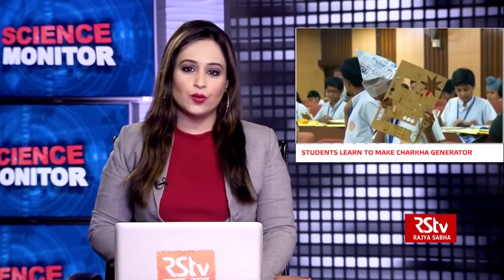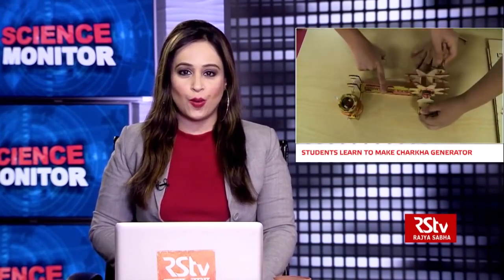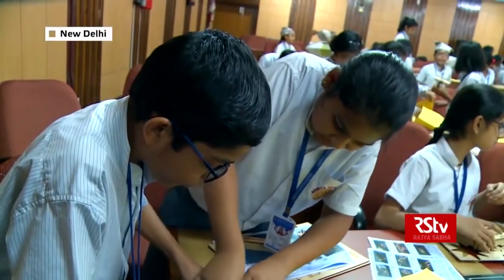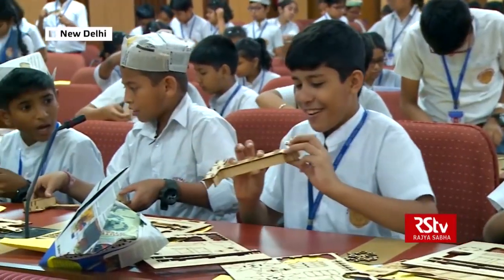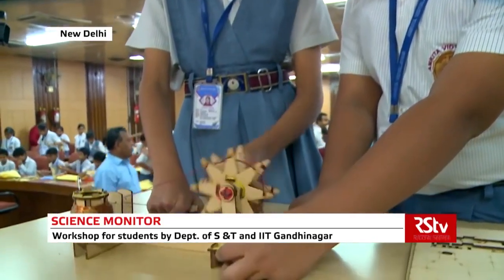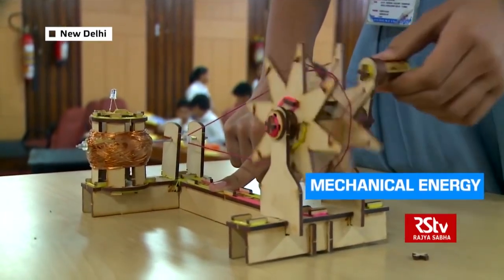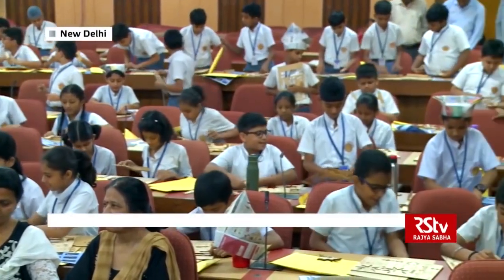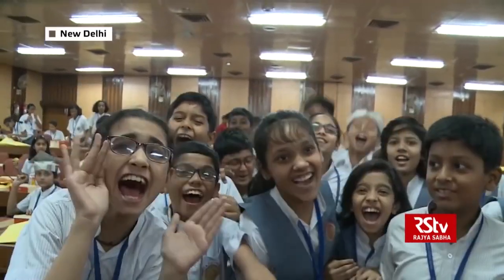Charkha Generator in News | Gandhi Jayanti Event 2019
We conducted a workshop for school students  in collaboration with Department of Science and Technology on the occasion of Gandhi Jayanti in Delhi.

The students made the iconic Charkha and then converted it into a generator using some copper wire and magnets. The students learned how innovation and science can solve problems. The whole event was filled with enthusiasm and energy of the participants and the facilitators.

About Us